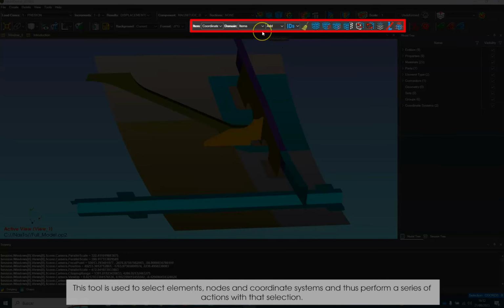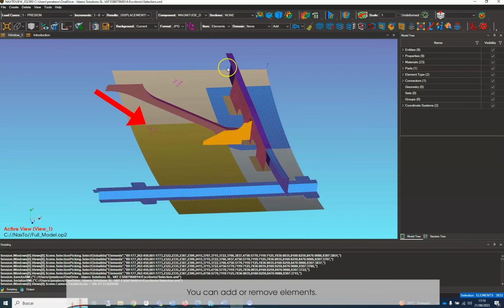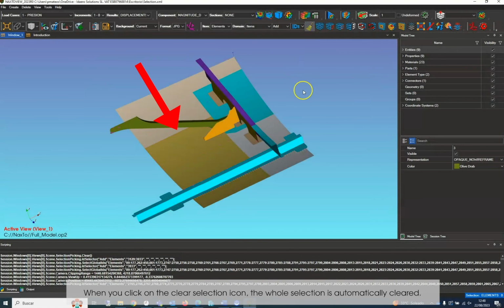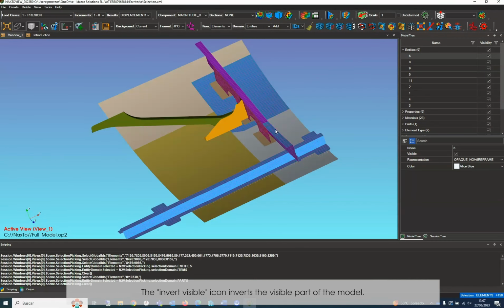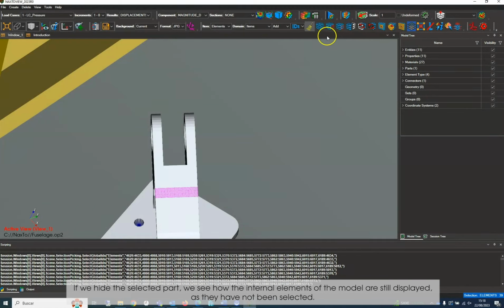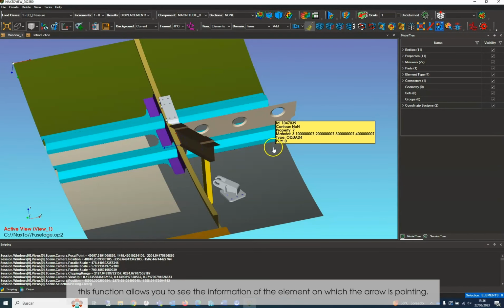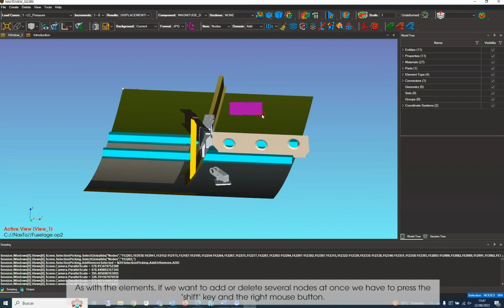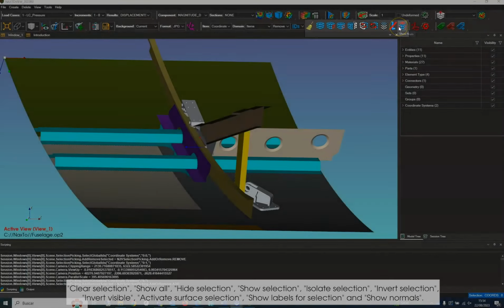NAXTO: NaxToView-Selection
The video explains how to use the selection tool in NaxToView.
This tool is divided in two: What we are going to select and what we are going to do with what we have selected, and as we explain in the video it allows to select by element or by nodes.